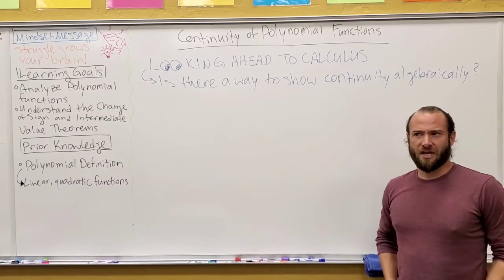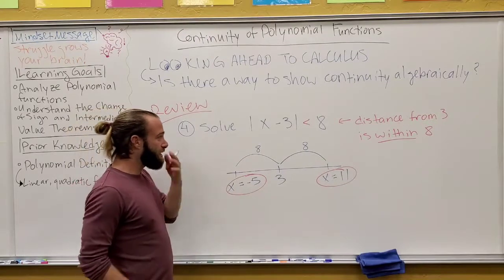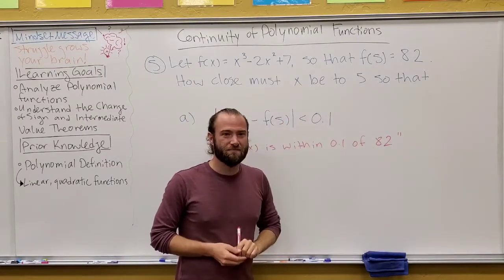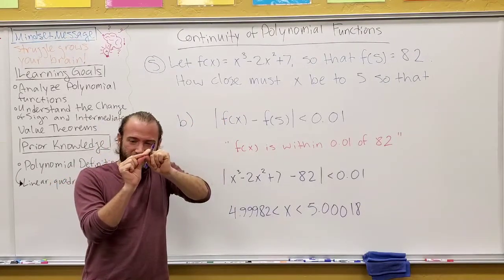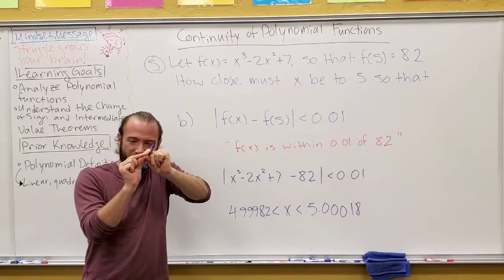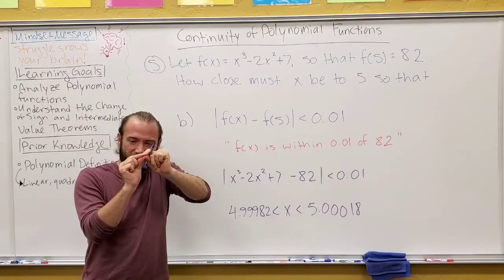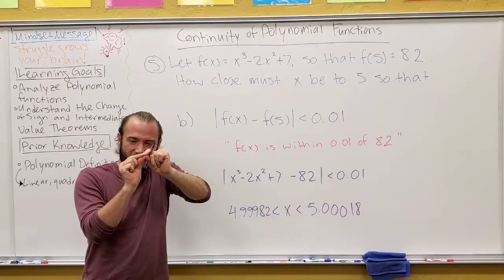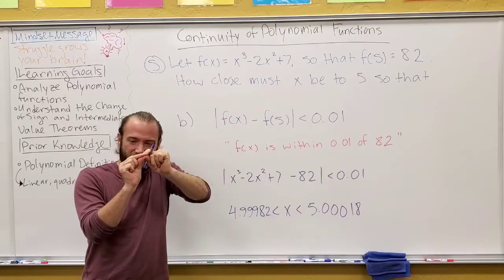3.2 Continuity of Polynomials (Part 2)